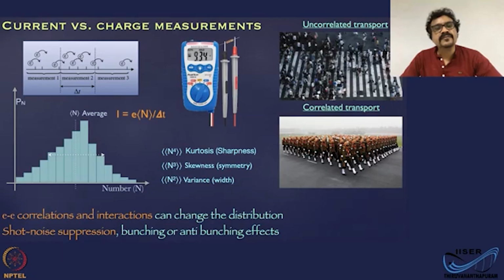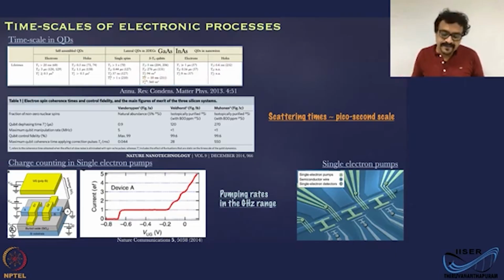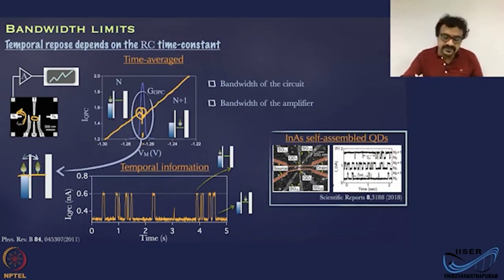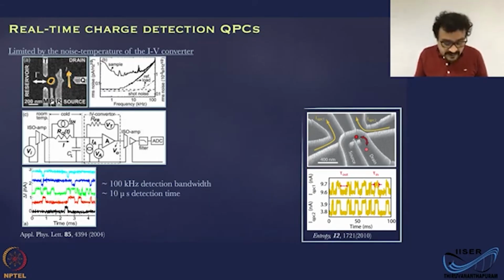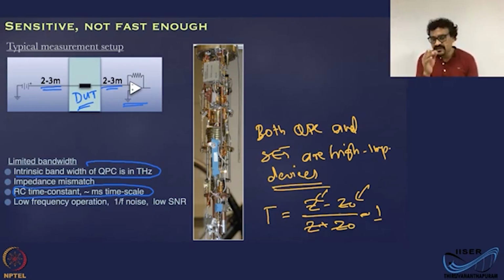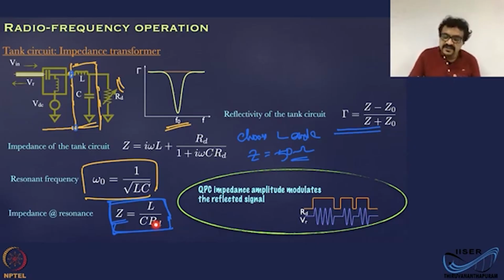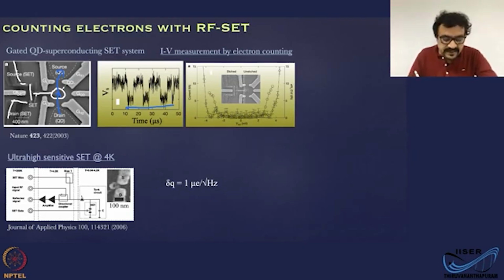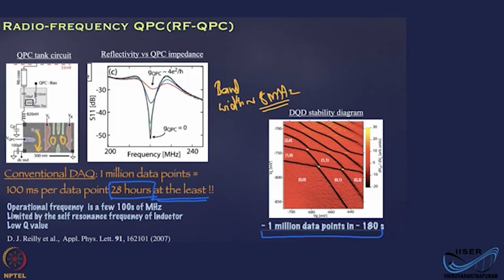Real-time charge sensing